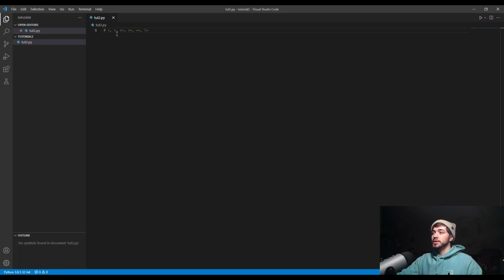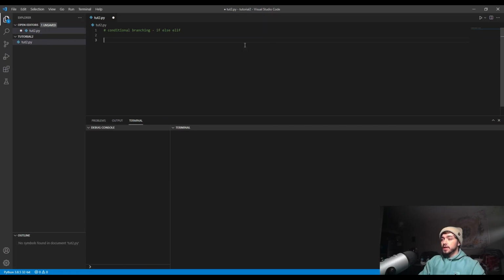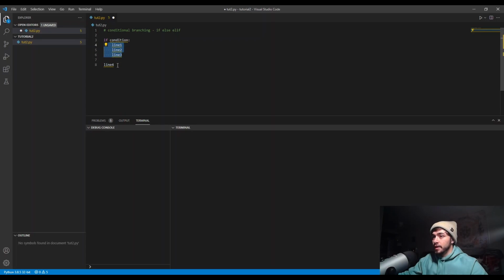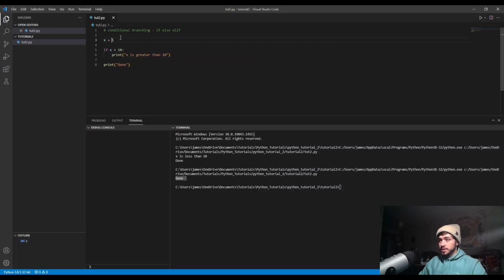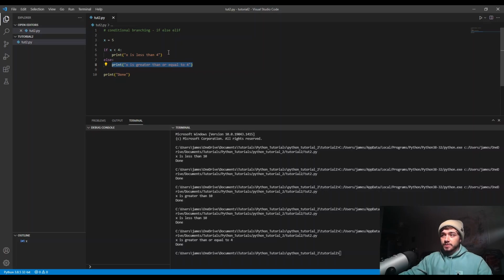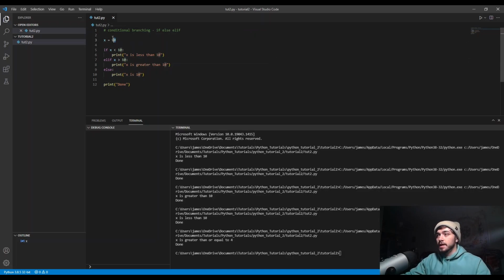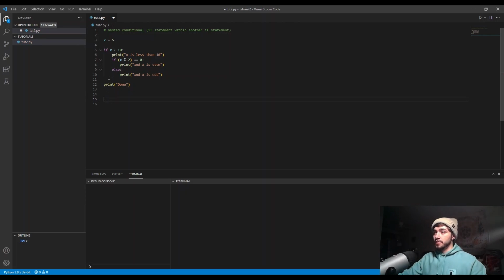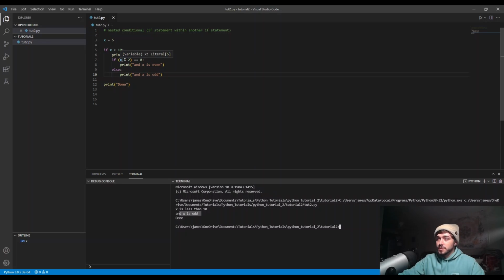Python Tutorial For Beginners - Part 2: Conditional Operators and Branching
Hello, this is part two of my Python tutorial series. In this series, I plan to cover all of the foundational material for learning to code in Python.

In this video, I explain the comparison operators as well as the fundamentals of branching (if/else/elif) in Python.

If you have any questions, or better yet, suggestions for how I might make these videos better, please let me know! Any feedback is appreciated.